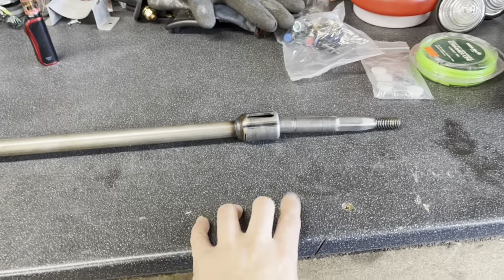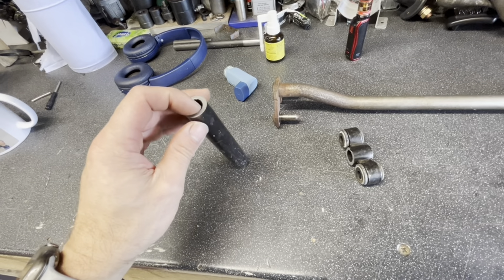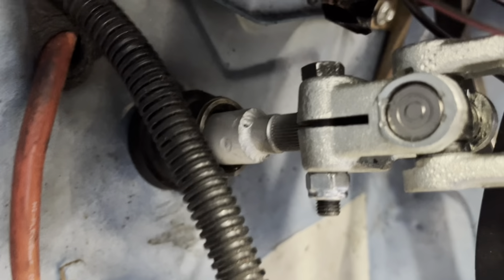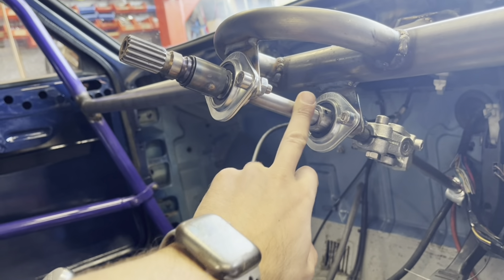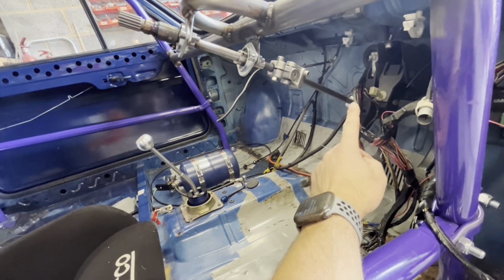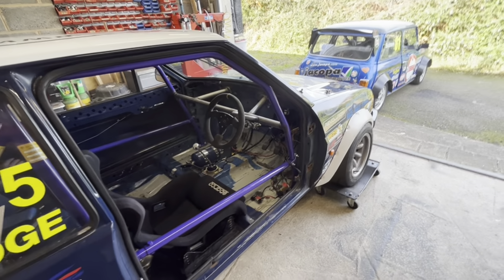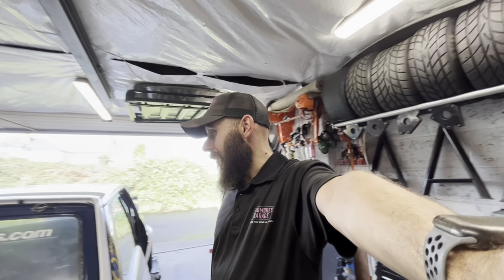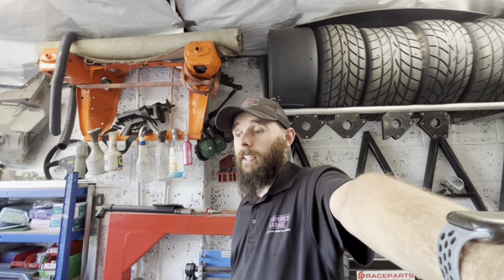ford fiesta XR2 race steering column